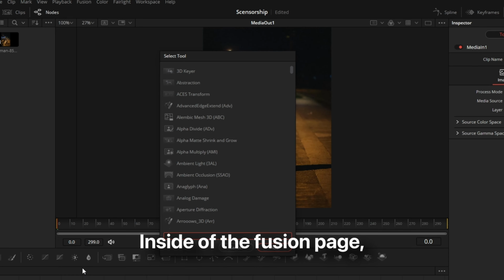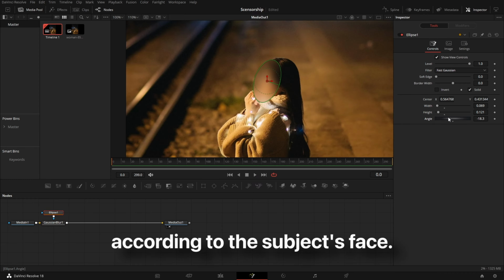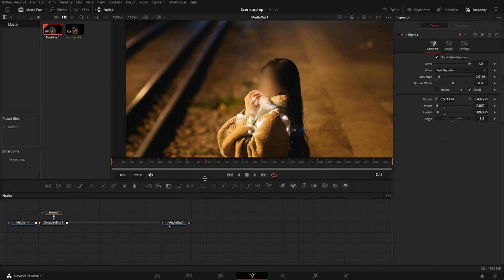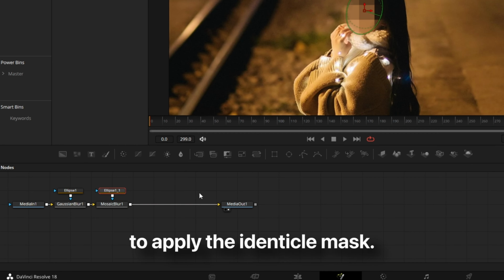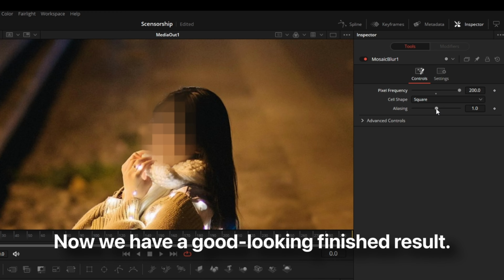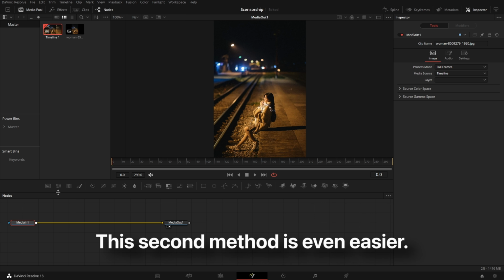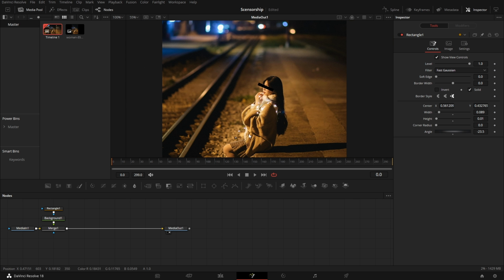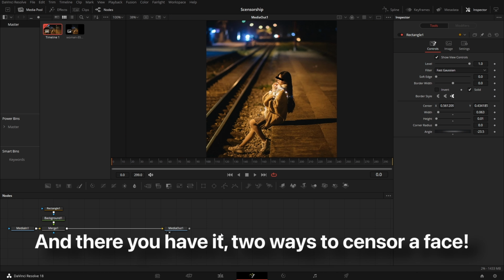EASY CENSORING TUTORIAL | DAVINCI RESOLVE | 4K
{Title}

{Description}
Hi guys, here is a quick one on how to cover a subject's face in Davinci Resolve. Whether you want to know how to make a bar on the eyes, or a blurred face, you've come to the right place!

{Software}
-FFMPEG
-Davinci Resolve
-Open Broadcast Software (OBS)
-Flowframes